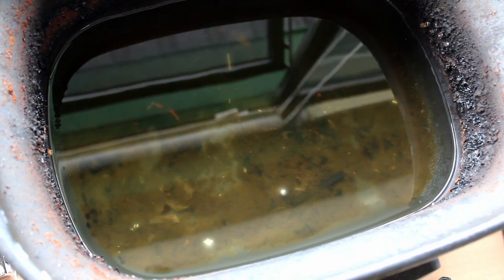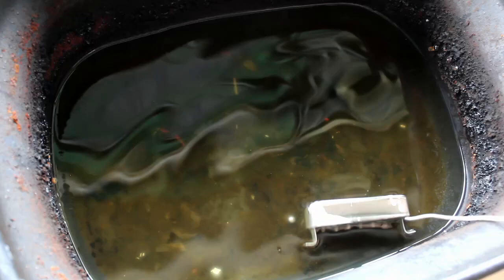Wax potted vs unpotted guitar pickups - a back to back comparison with the same pickups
Featured in this video is a custom PAF style humbucker and a Cirrostratus Telecaster bridge pickup.

Wax potting pickups was adopted to prevent microphonic squealing at higher gain and volume levels. Some of the very first pickups were produced without wax potting, Gibson PAFs being one notable example. Debate has raged on since the adoption of this practice about if it has a sonic affect on the pickup, and if it's even audible. We aim to put this to the test to answer the question - can guitarists in general tell the difference between unpotted and potted pickups in a blind tone test?

We're using the very same pickups - not just the same model, like some other videos have done, to keep the test as accurate as possible. Every factor we can possibly control has been kept consistent to allow us the most scientifically accurate test we can put together to decide once and for all if wax potting makes an audible difference.

We'll be following up this video with a compilation of the opinions provided in the comments and from other sources and diving into the numbers to see the distribution of answers. We'll see if the general consensus is correct, and if so, by how much, in our follow up video where we reveal the answers.